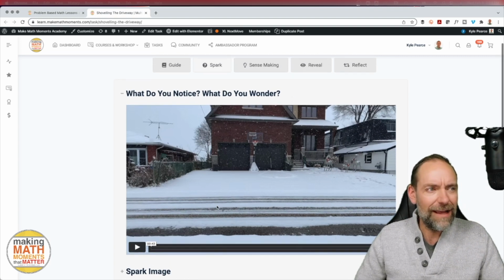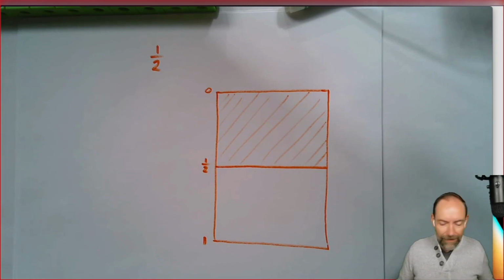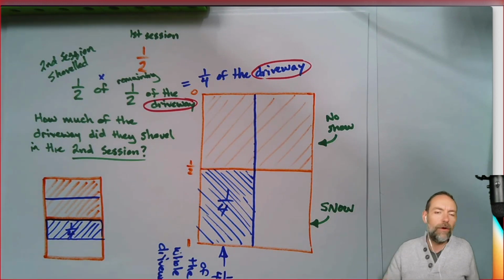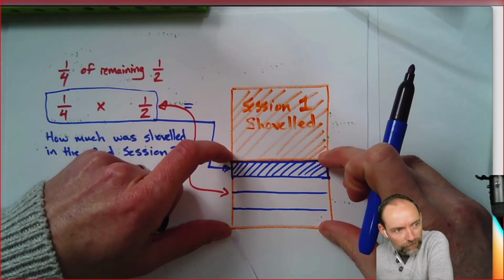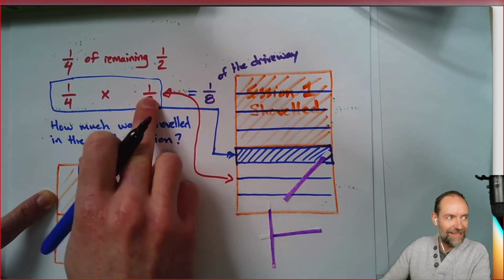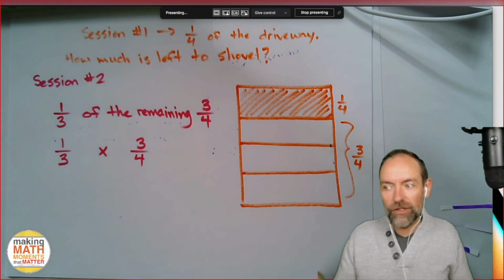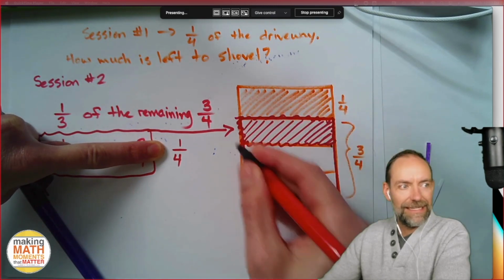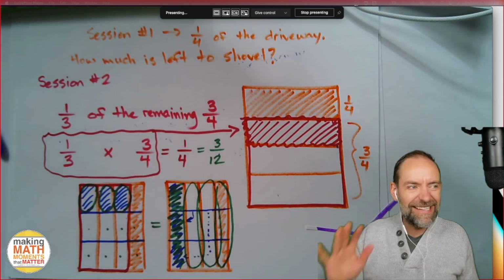How To Build Fluency and Flexibility Multiplying Fractions With Number Talks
A Classroom Number Talk Sneak Peek

With the Make Math Moments Team constantly sharing how we might go about changing our lessons to a problem based approach, some questions we often get from teachers include:

"What do we do after the problem based lesson to help students build fluency and flexibility with concept or skill?"

Over the past little while, we've shared a few videos unpacking how we can use problem based lessons to teach comparing fractions multiplying fractions and even dividing fractions Well in today's video, we're going to look at what day 2 after introducing multiplying fractions through the context of shovelling driveways look like to ensure that students develop a firm understanding of the new learning they 'bumped into' the previous day.

In particular, you'll learn:

How to build off of a problem based lesson using a math talk structure involving a related string of problems;
How to leverage the area model as a tool for thinking and a tool to represent thinking when multiplying fractions; and,
Where you can go to use a full problem based math lesson related to this context of "shovelling the driveway" for multiplying fractions.

Resources:
Learn about the Curiosity Path by reading our 3-Part Framework:

Up your pedagogical and content knowledge game by joining our Make Math Moments Teacher Academy!